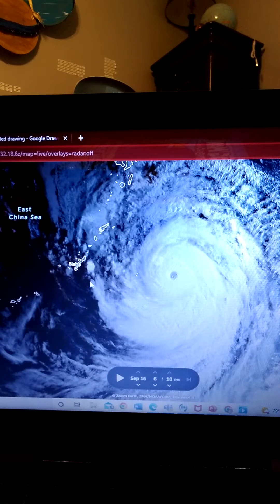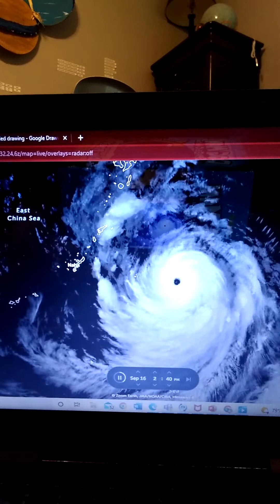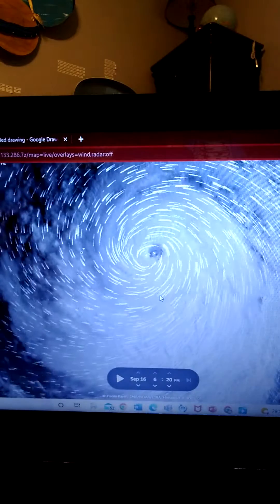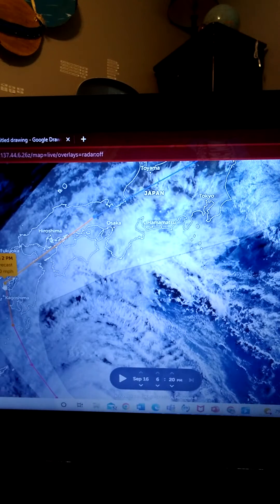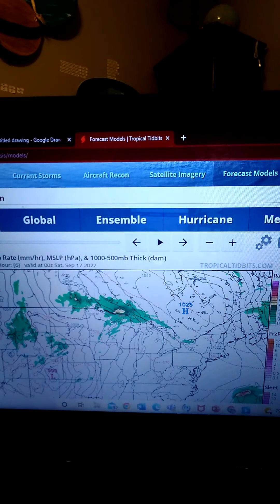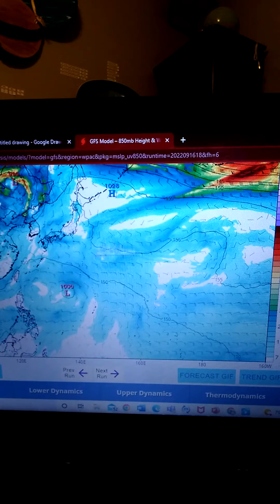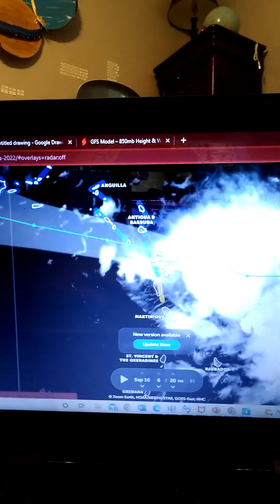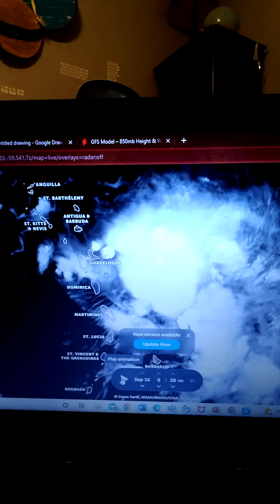Typhoon Nanmadol expected to cause insane damage to Japan